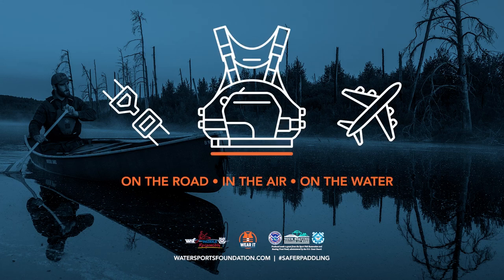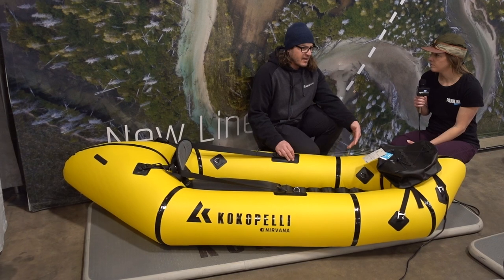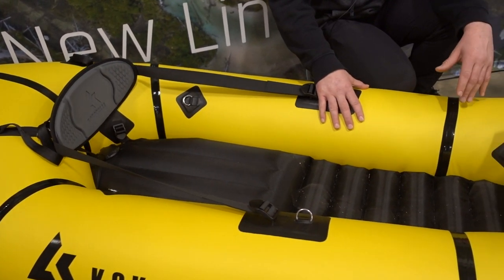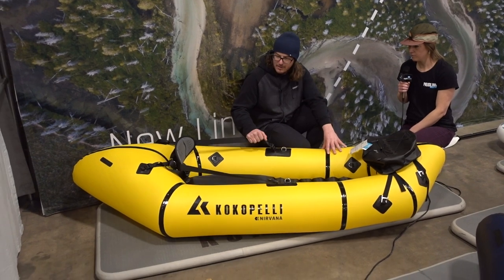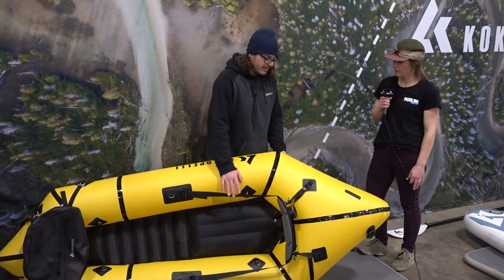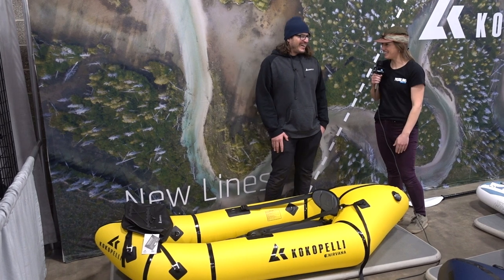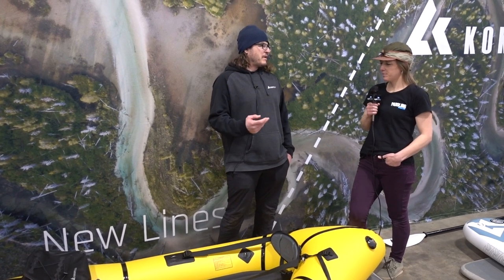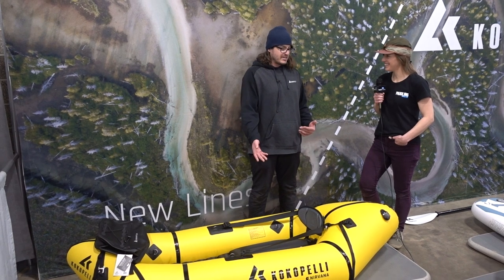Kokopelli Nirvana Self-Bailing | Packraft | First Look & Walk Around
Kokopelli walks us through their Nirvana Self-Bailing packraft at Canoecopia 2024.